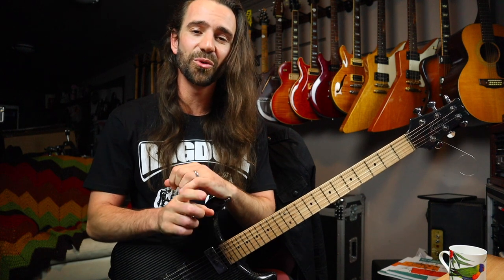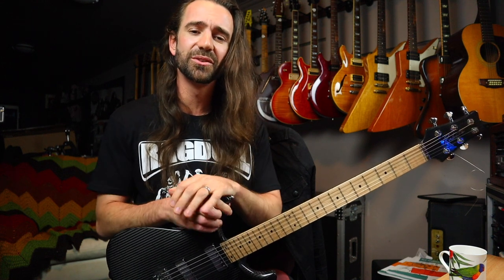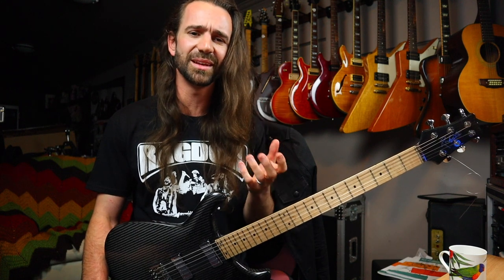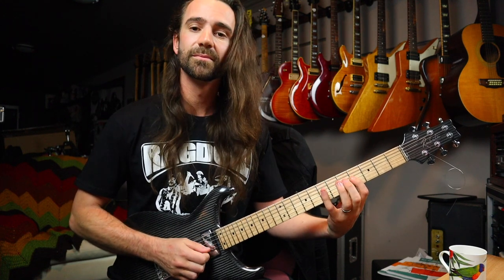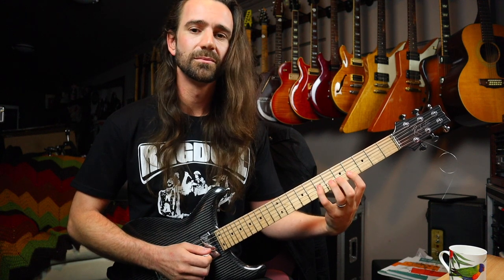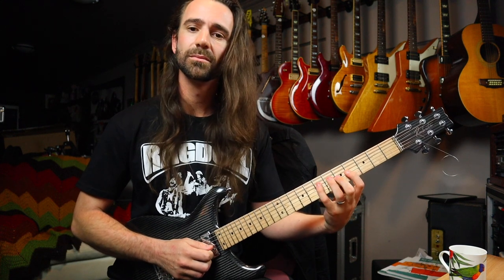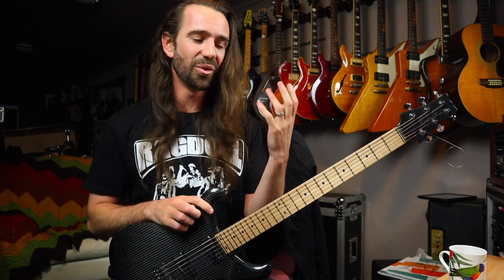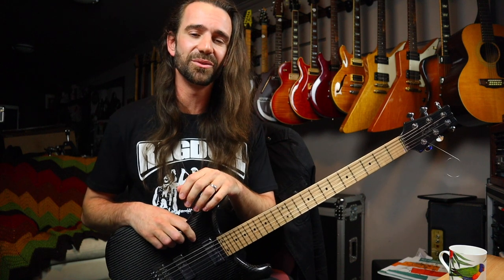Uli x Holdsworth - 5 Minute Licks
The content of this video is entirely my opinion, and was not paid for, sponsored or dictated by any third party. Gear shown on this channel may be either sent by the manufacturer, on loan for review or purchased at a discount - in these cases you will see the "contains paid promotion" icon.